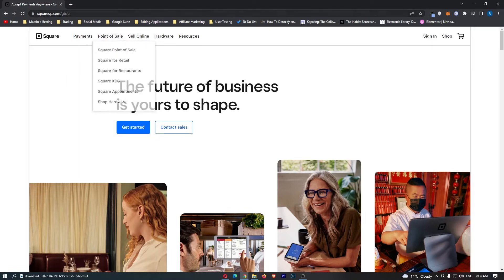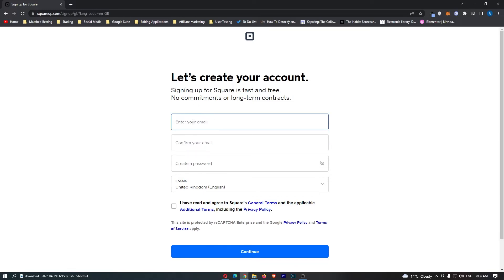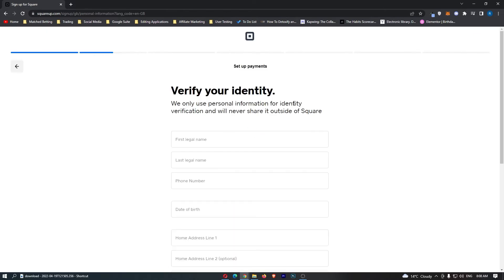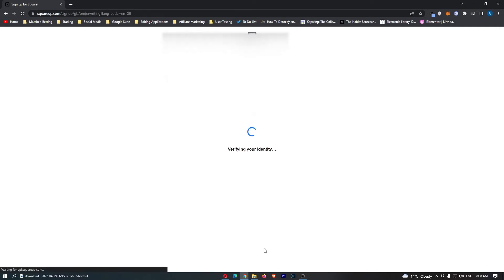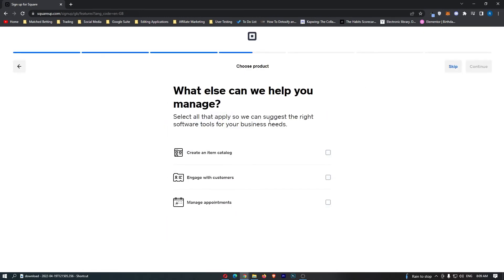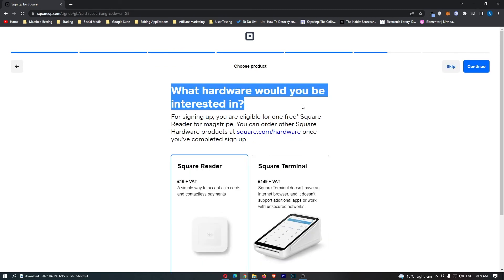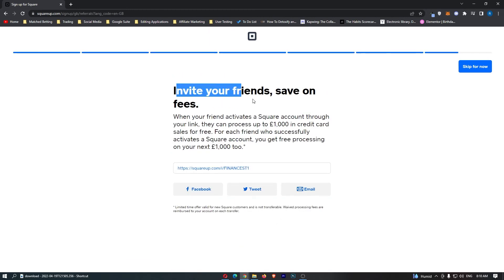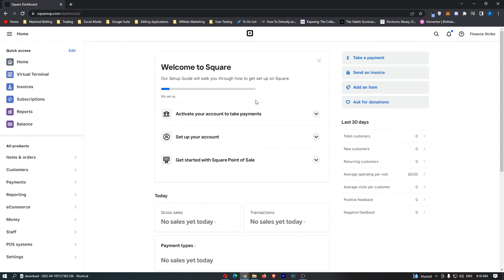How To Create Square Account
In this tutorial I will show you How To Create Square Account